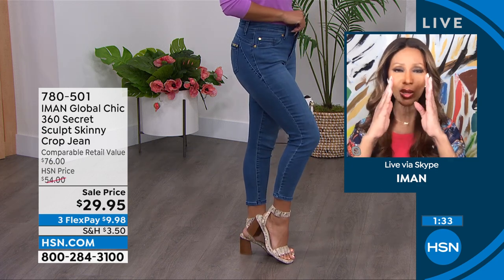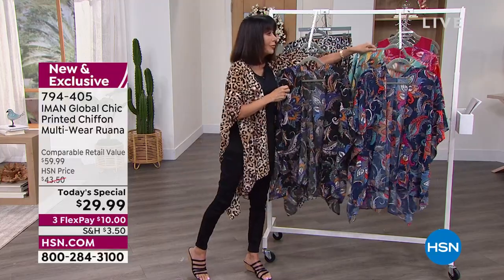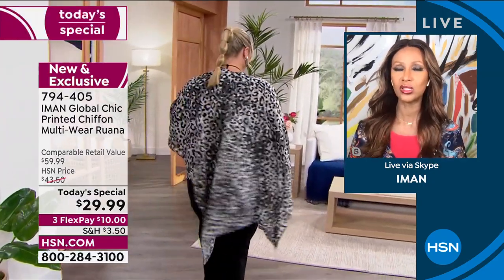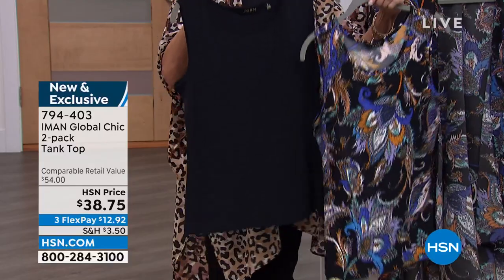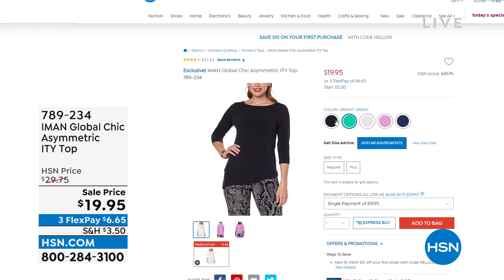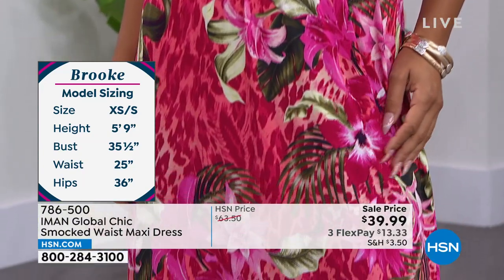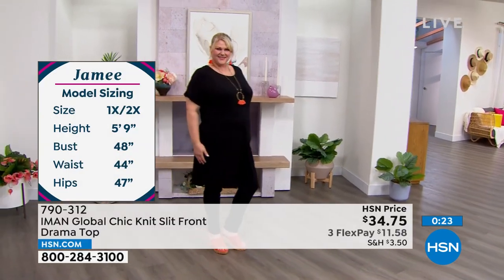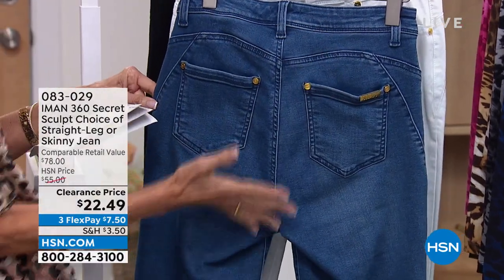HSN | IMAN Global Chic Summer Fashions 06.11.2022 - 05 PM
Get a taste of the glam life this summer from supermodel and fashionista IMAN - an HSN? exclusive.